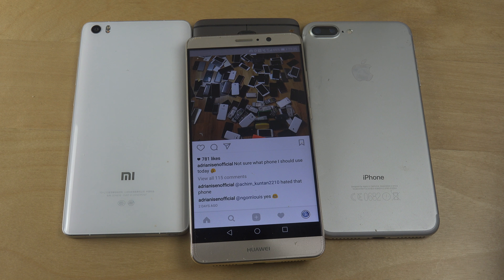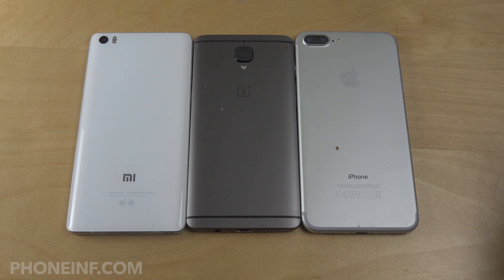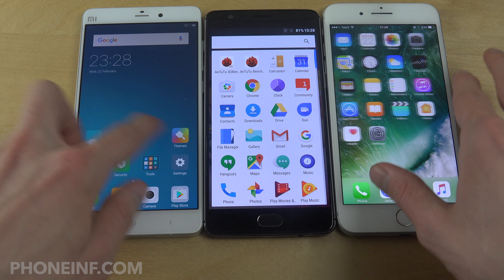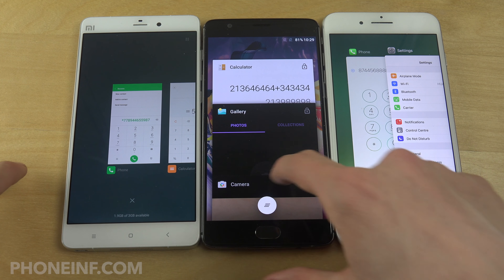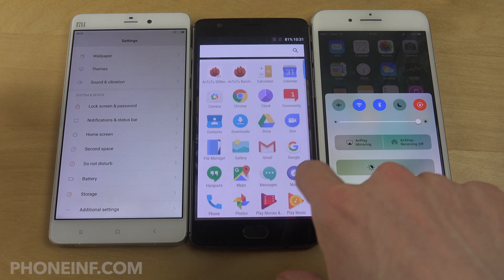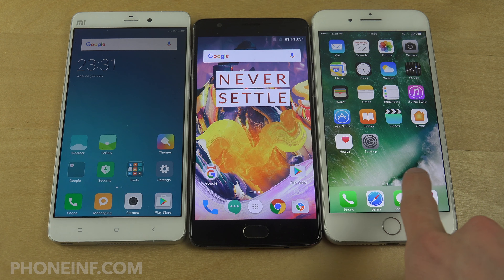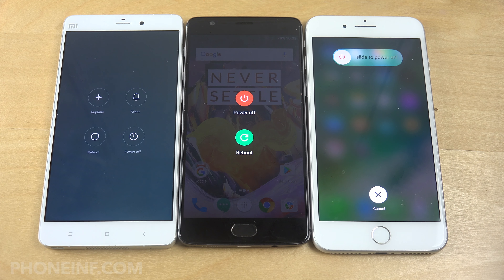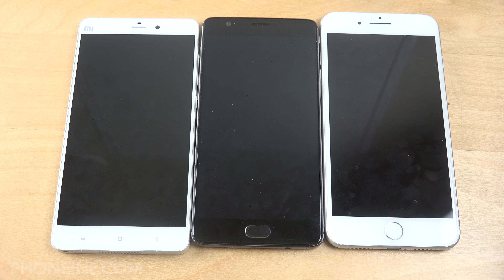Xiaomi Mi Note MIUI 8.2 vs. OnePlus 3T 7.0 vs. iPhone 7 Plus iOS 10 UI Comparison!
My instagram photo of all my phones that I want to get 1000 likes on!